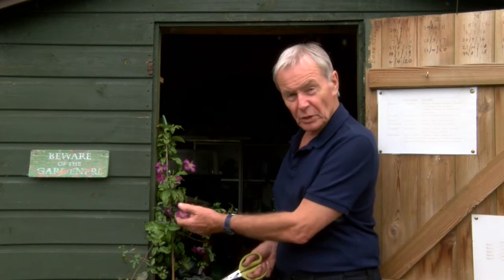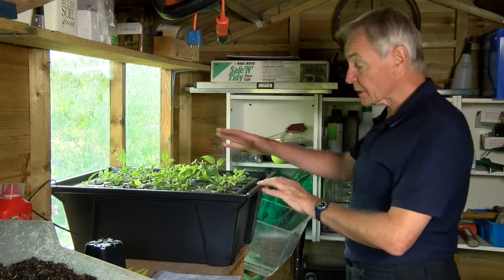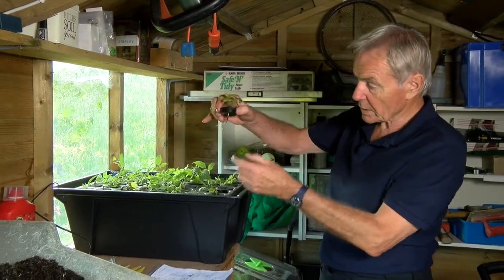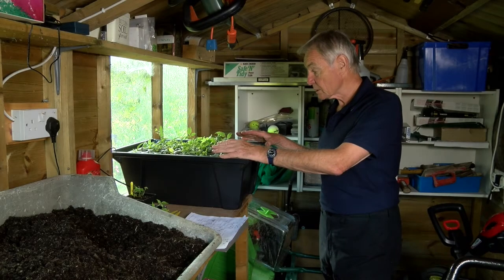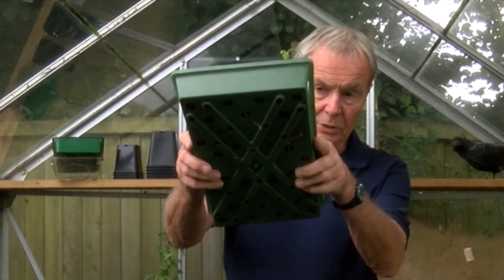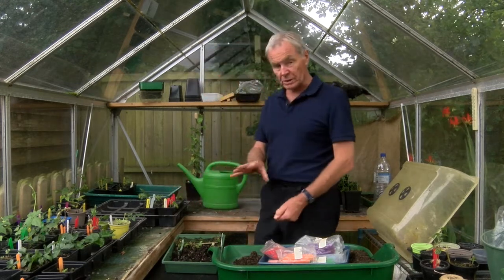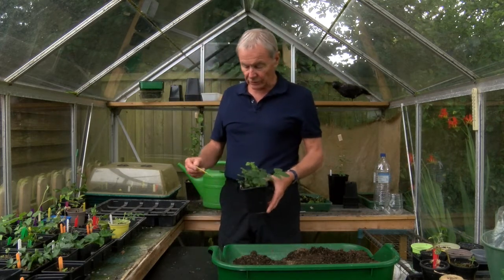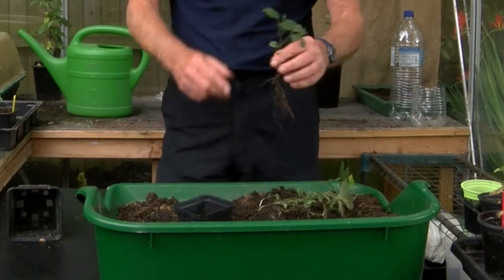Potting Up Cuttings and Seedlings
This video is a comprehensive